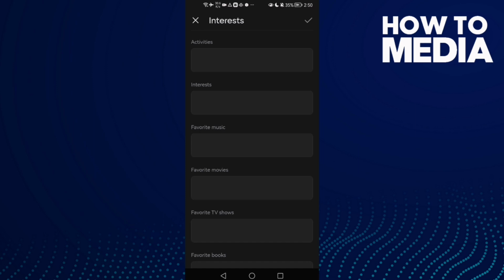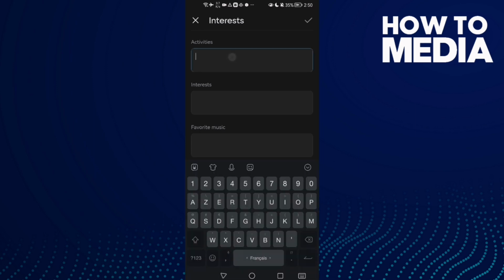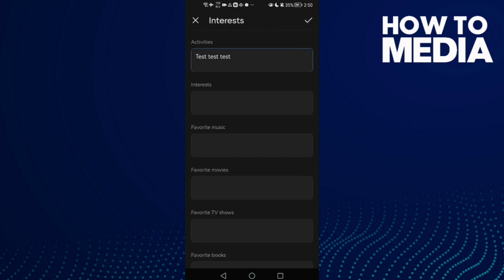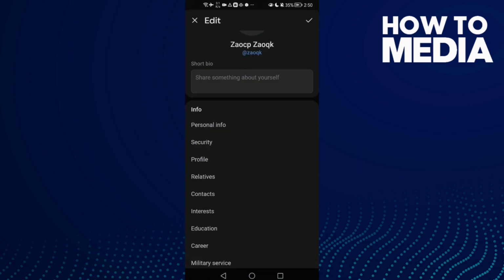How to Add Your Activities To Your Profile on vk app on Android and iphone IOS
in this video we discuss :